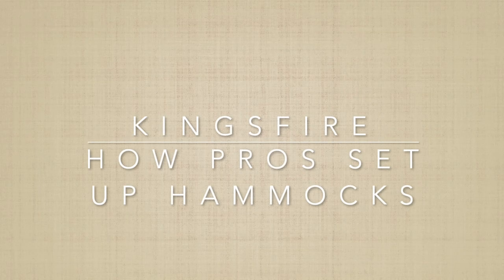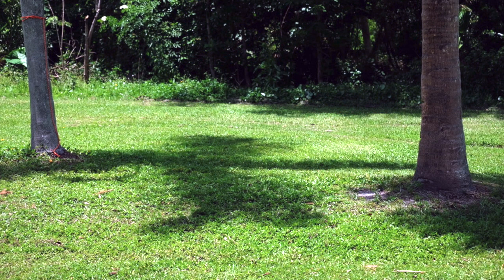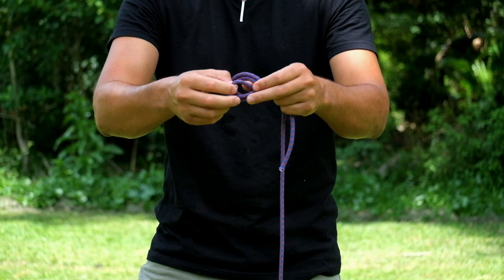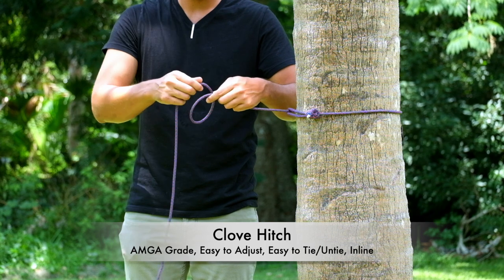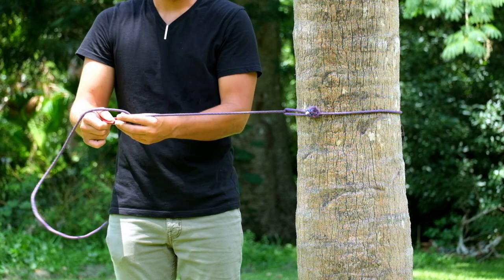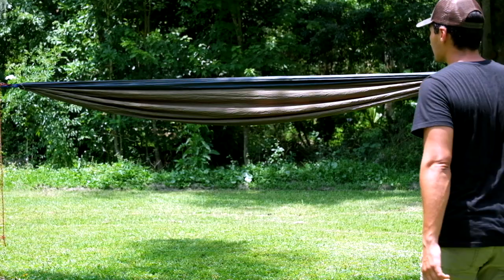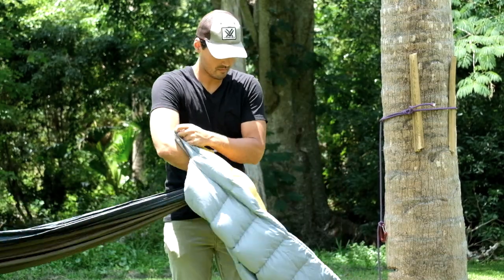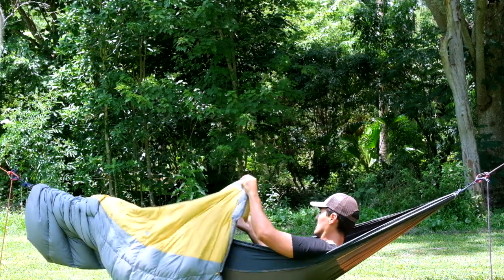How Pros Set Up Hammocks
Setup a hammock and learn a few camp hacks along the way.
Best way to set up a sleeping bag / hammock combo
Figure-8 on a bight
Clove hitch.

- Pretty awesome resource.